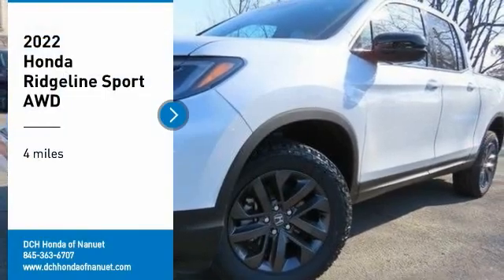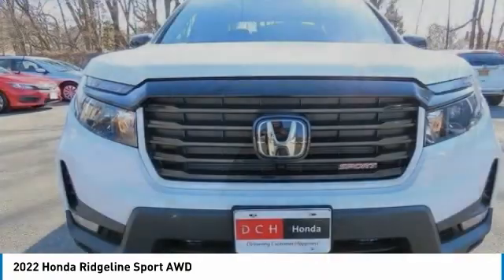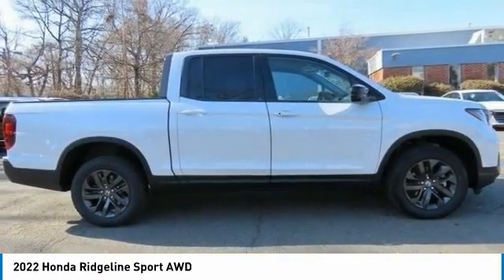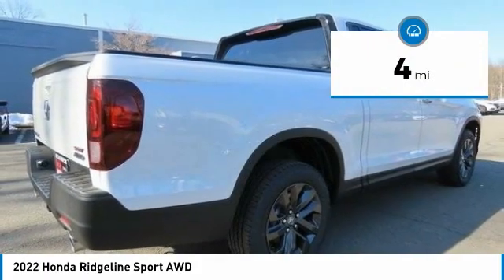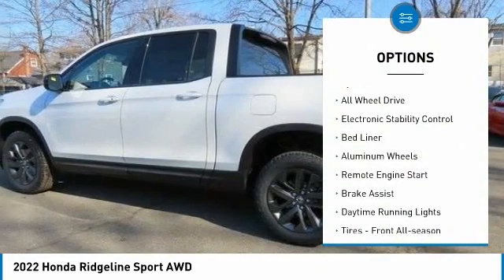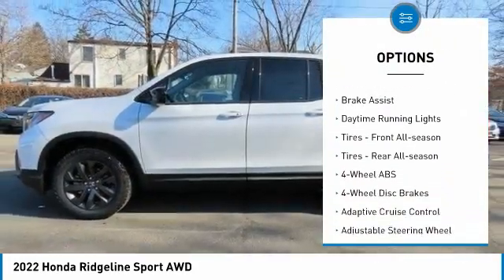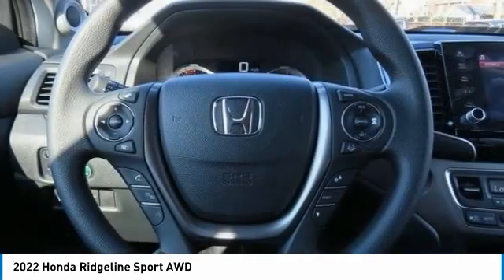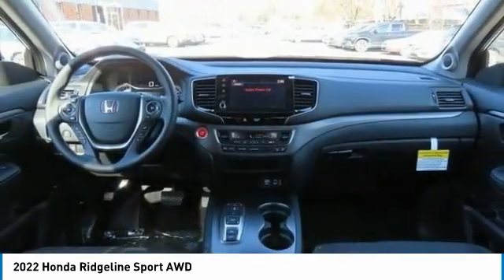2022 Honda Ridgeline Nanuet NY NB013397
2022 Honda Ridgeline Sport AWD

Platinum White Pearl 2022 Honda Ridgeline Sport AWD 9-Speed Automatic 3.5L V6 SOHC i-VTEC 24VbrbrRecent Arrival!